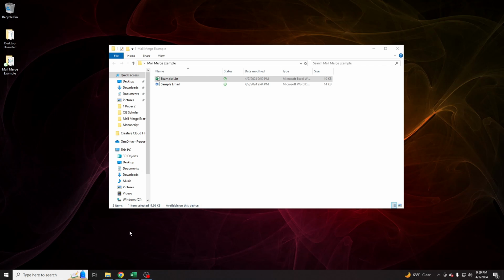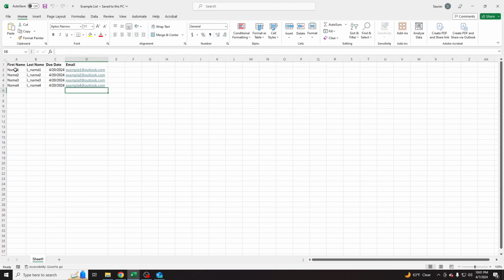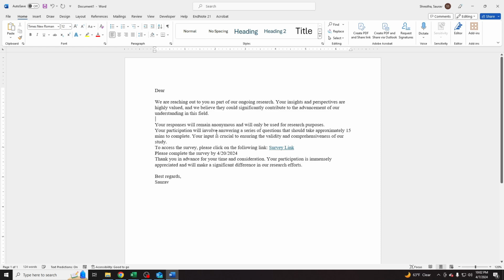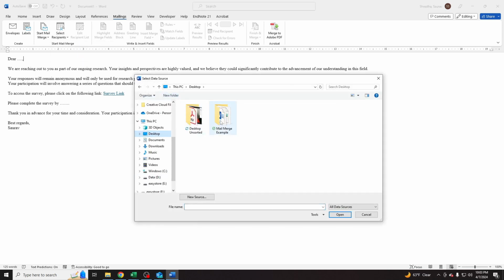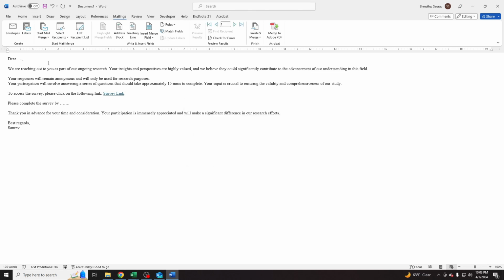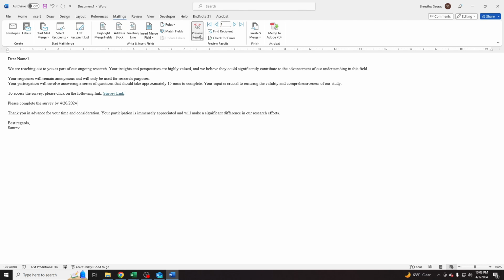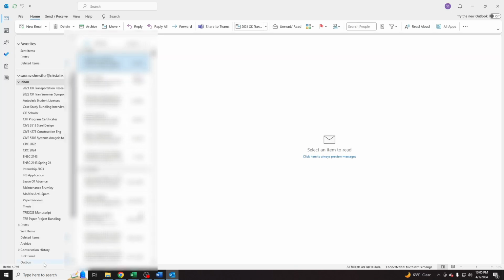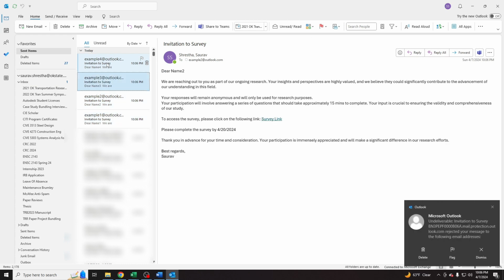Send Personalized Emails to Multiple Recipients at Once | Mail Merge | Outlook Word Excel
As a researcher you often have to send multiple emails to the participants of your study. It is a tedious task to send individualized emails to all the participants one by one. This video will walk you through a simple process that you can use to send personalized emails to all the people in your list at a simple click from Microsoft Word.